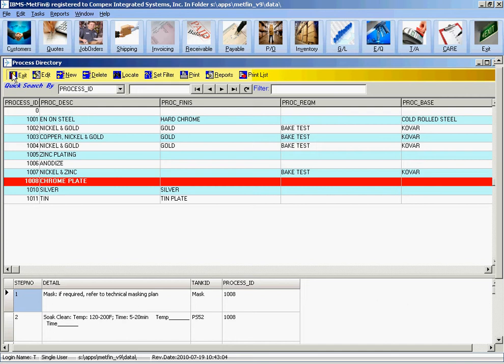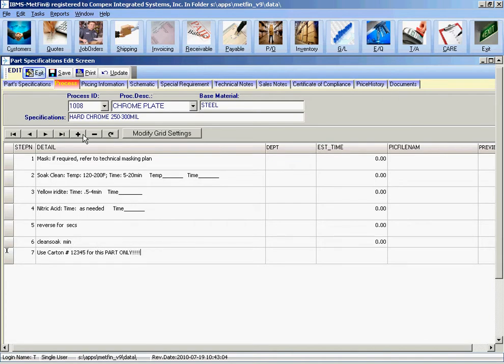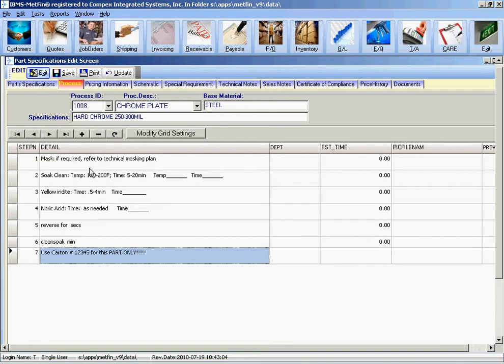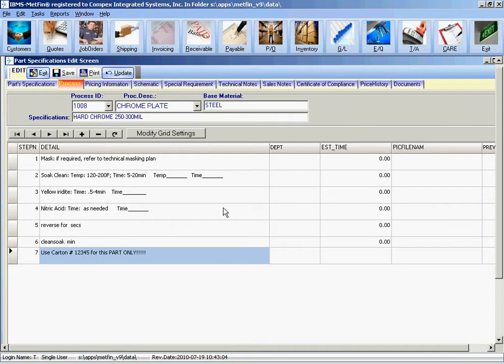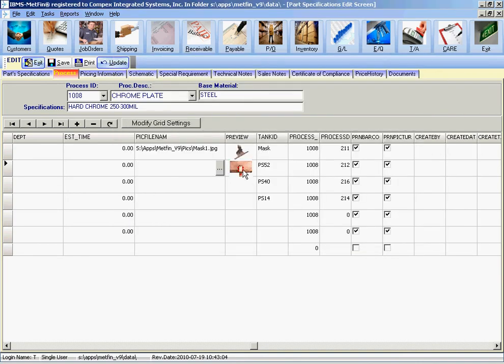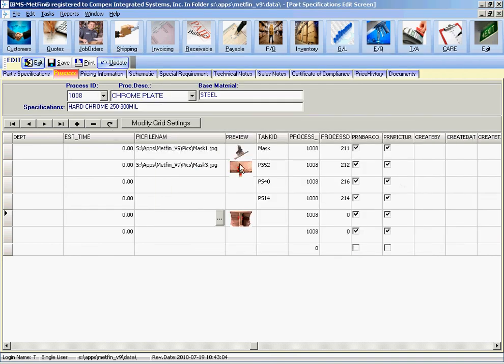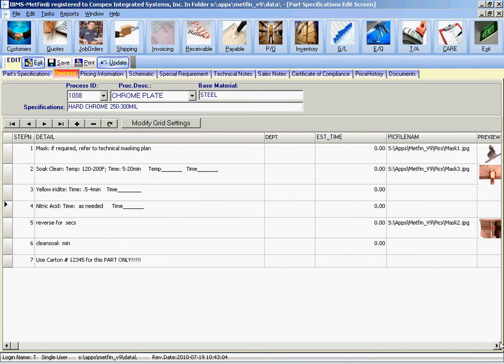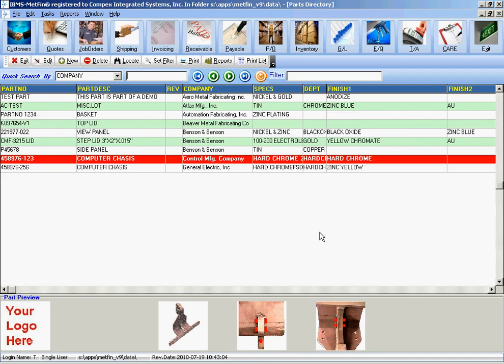How To Add Pictures To Steps In A Process